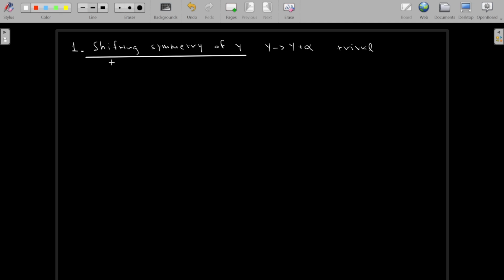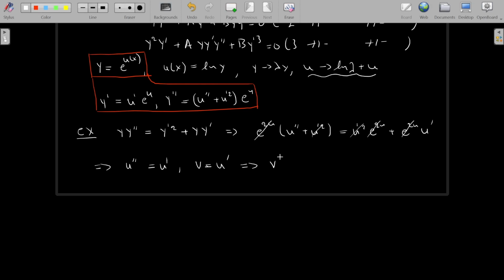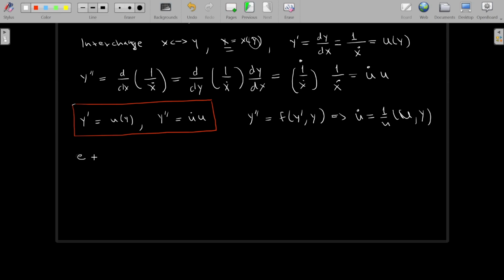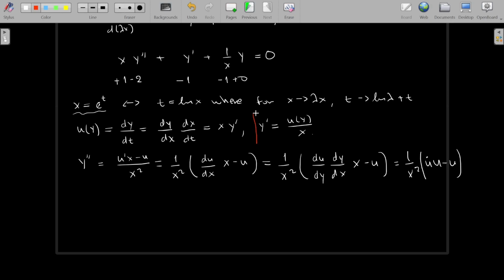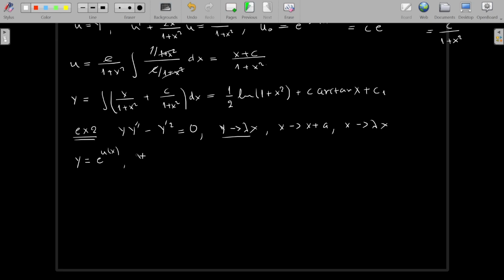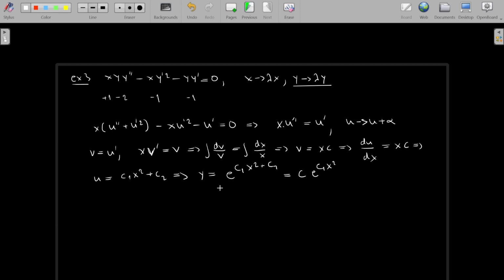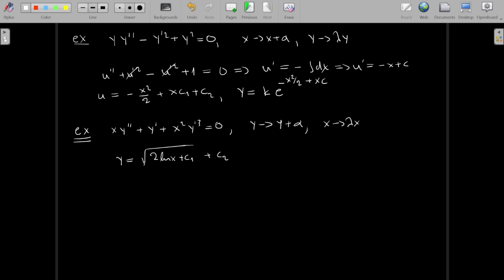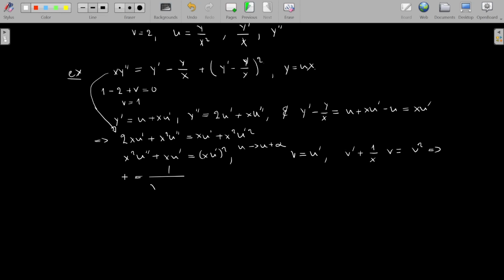Reduction of 2nd order Differential Equations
In this video, we explore how second-order differential equations can be simplified using scaling and shifting techniques. By leveraging these transformations, we can often reduce a complex second-order equation into a more manageable first-order form.

Corrections:
1:02:15 There is an x missing after the minus sign.
32:18 Only the shifting symmetry of y is present in this de.